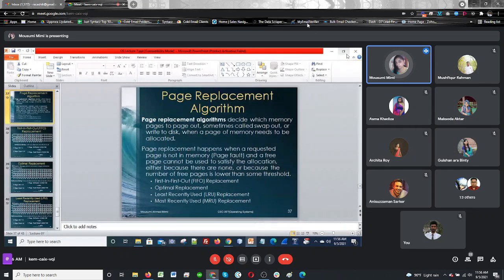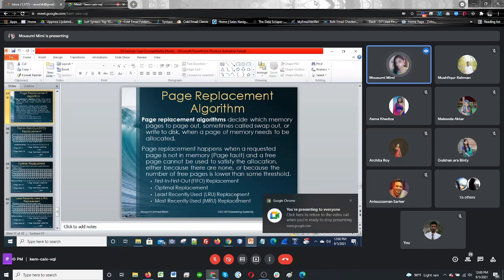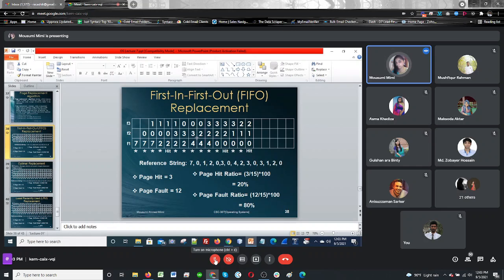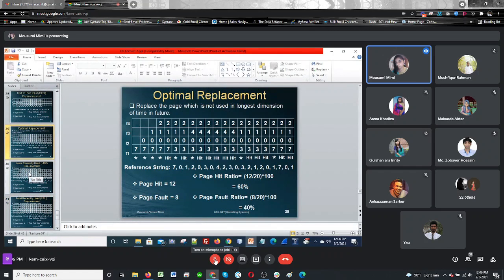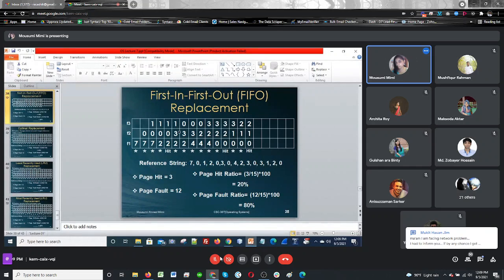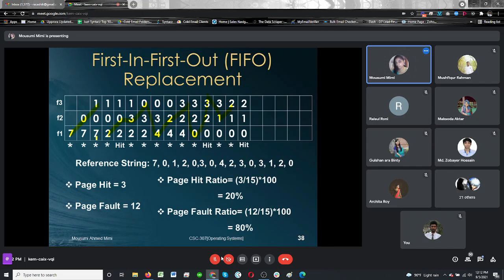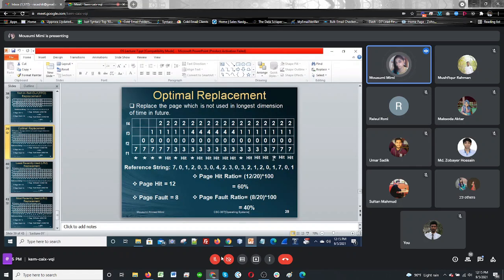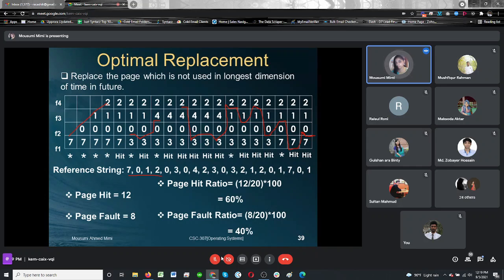CSC-307, 28th class on 5-9-21.